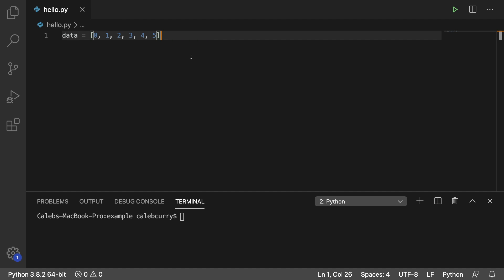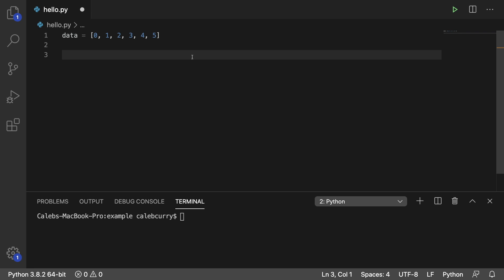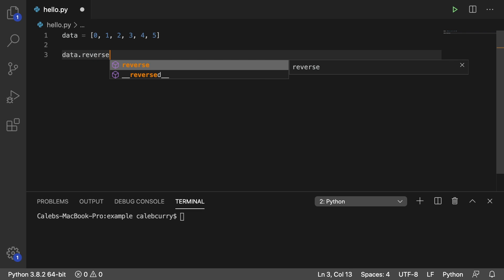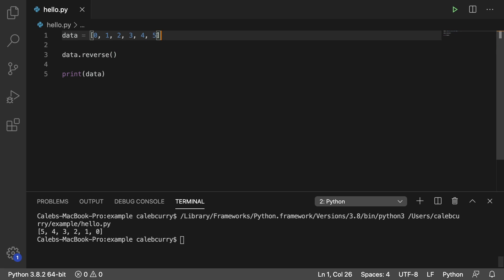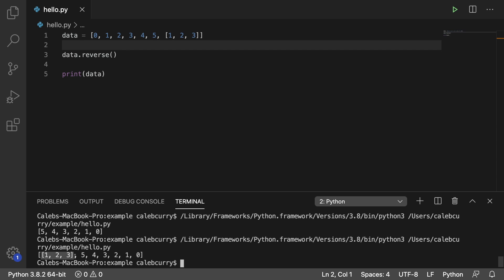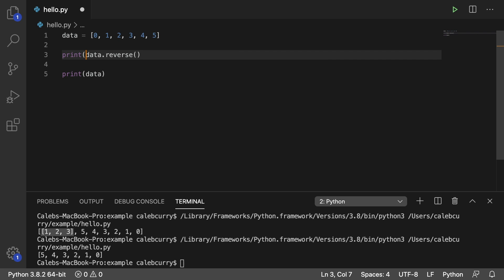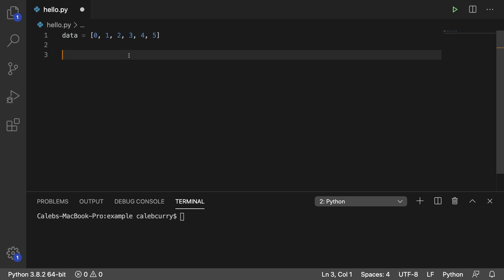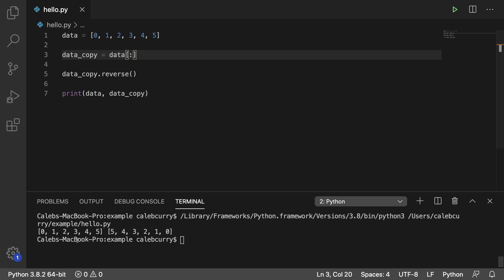Python Programming 21 - How to Use reverse Method with Lists